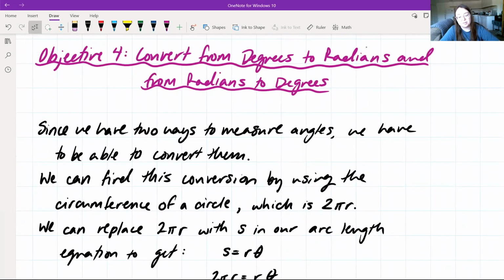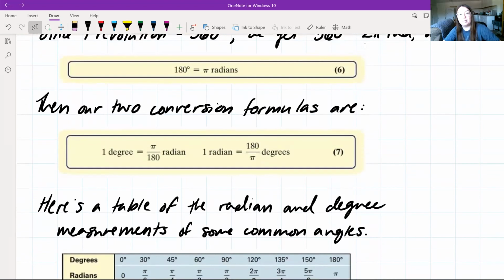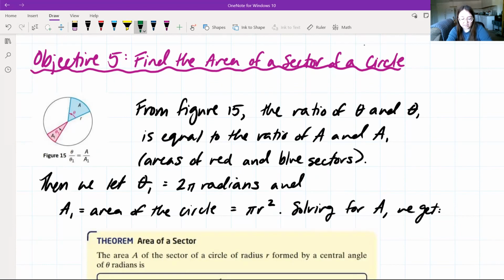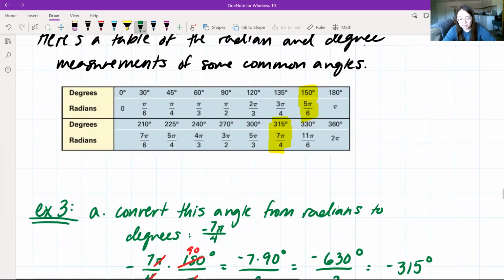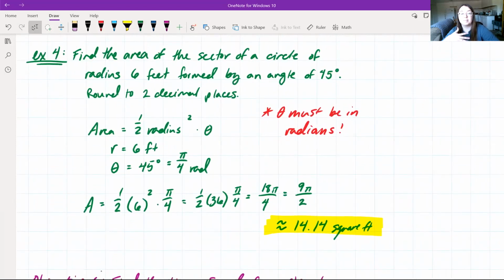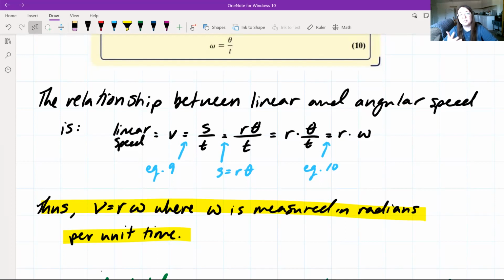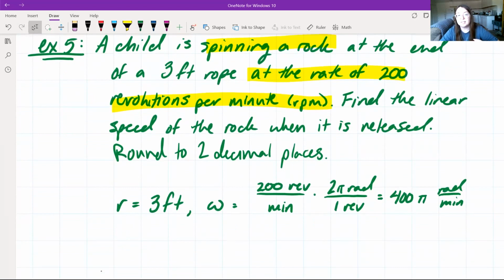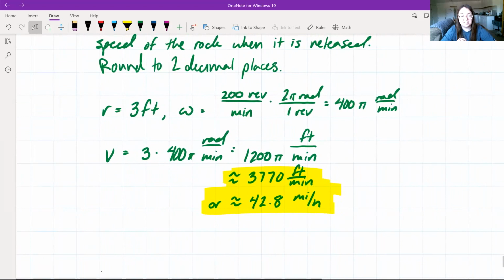M127 - Section 6.1 pt.II